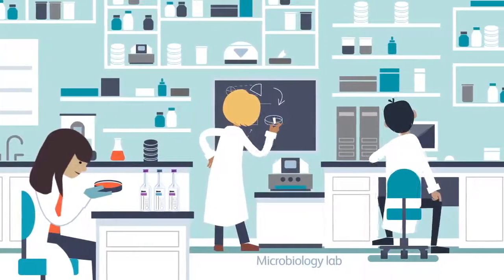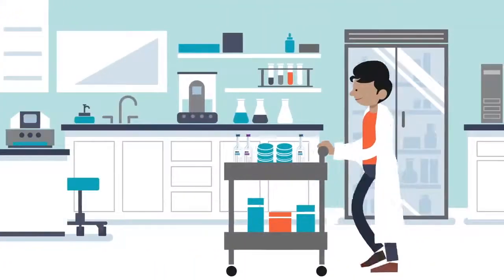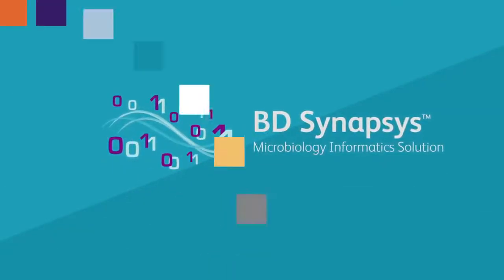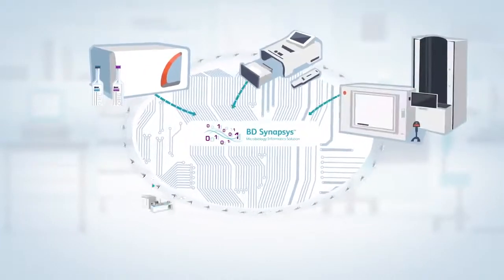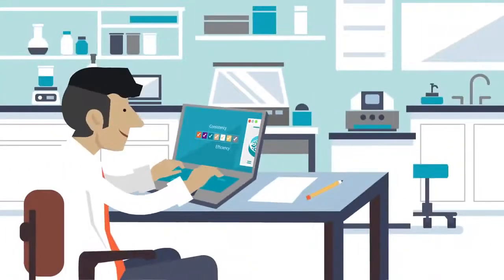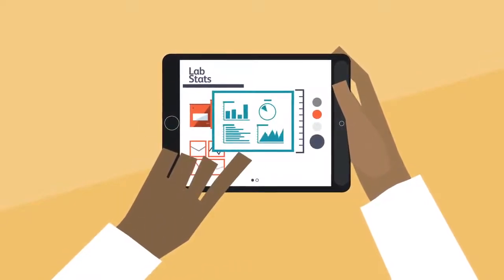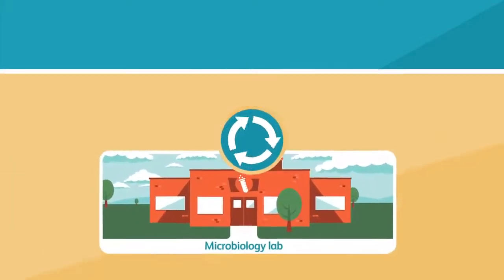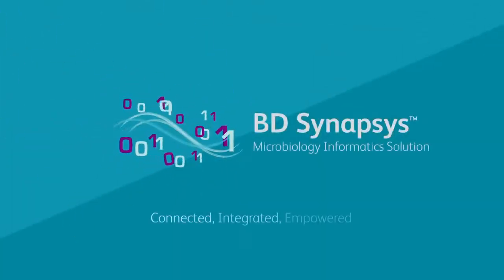BD Synapsys Microbiology Informatics Solution